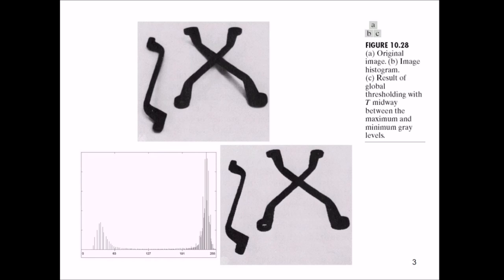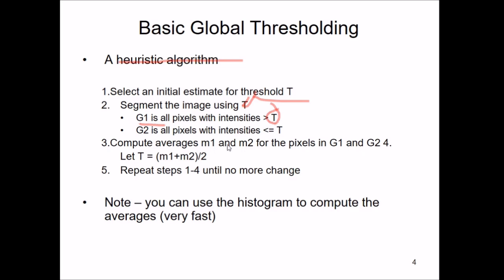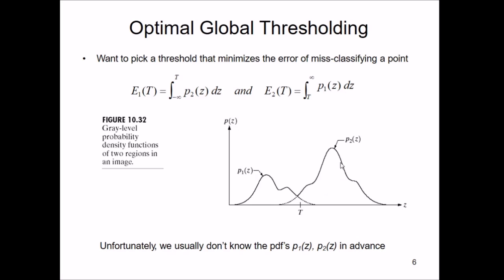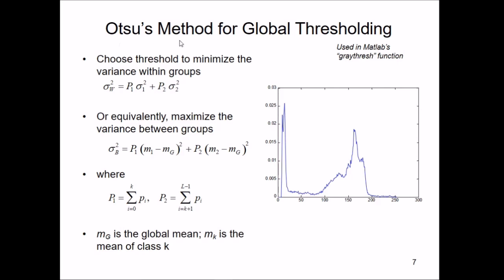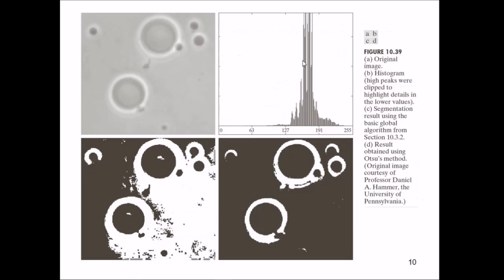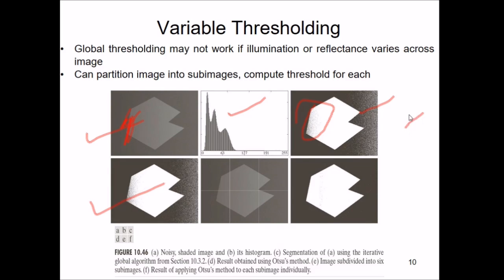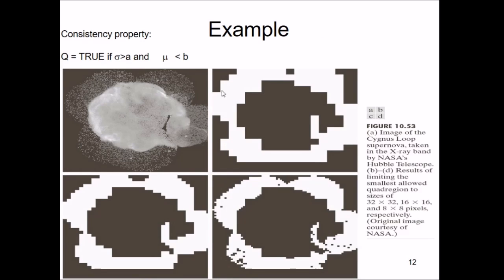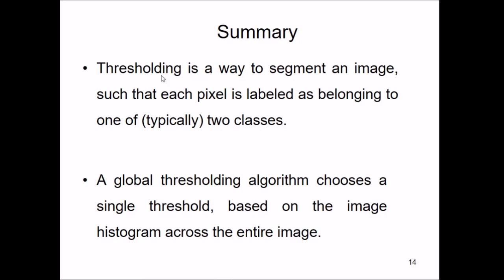THRESHOLDING IN IMAGE PROCESSING